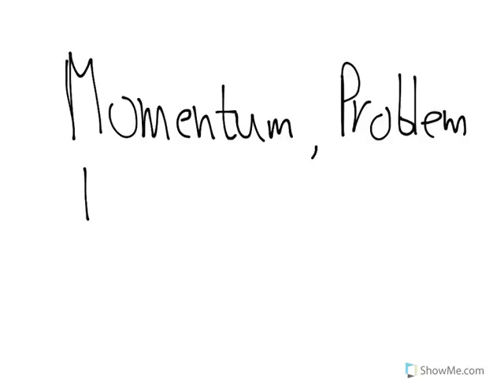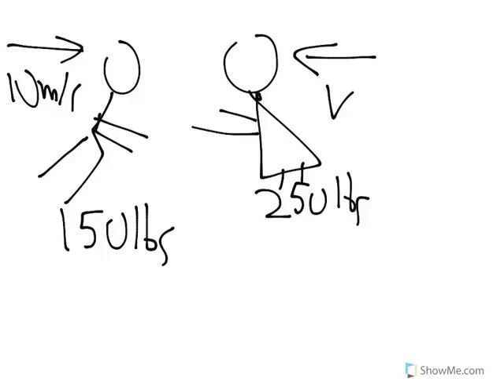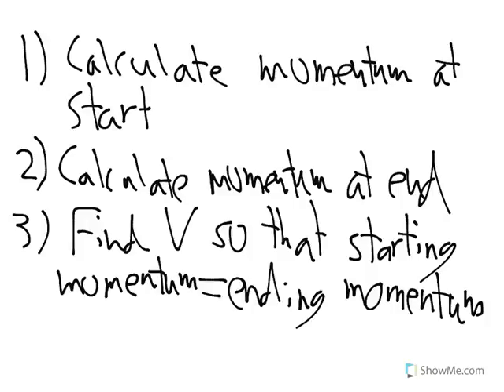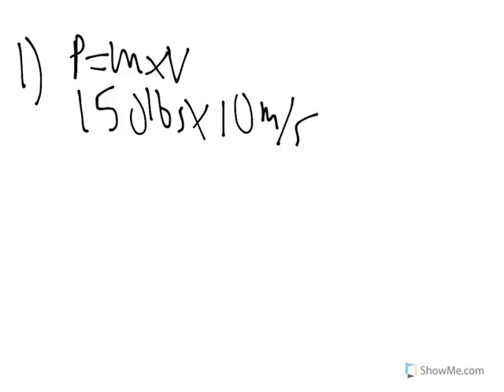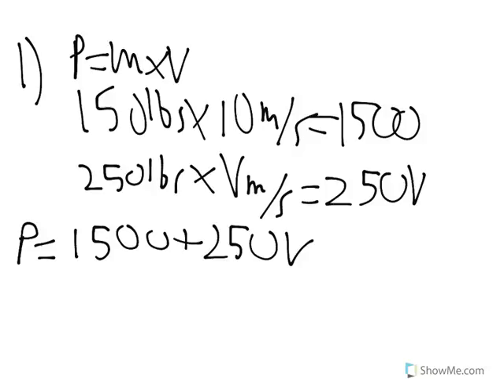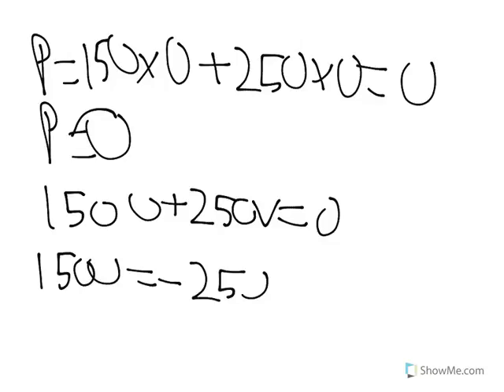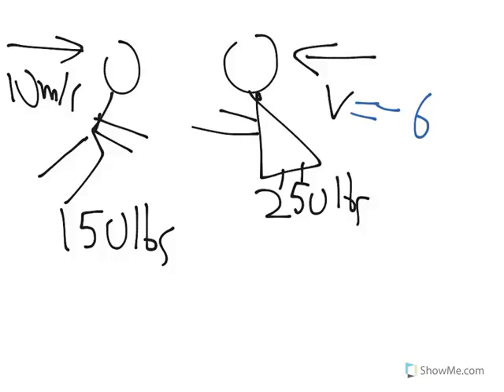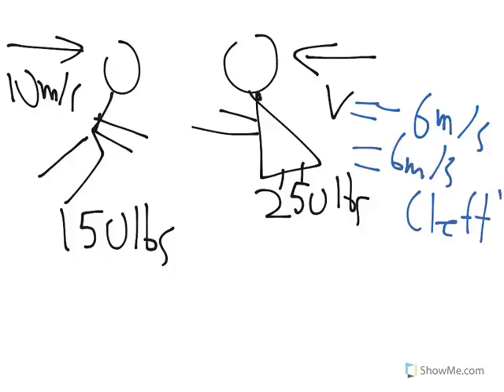Momentum, Problem 1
Momentum, Problem 1.mp4Momentum, Problem 1